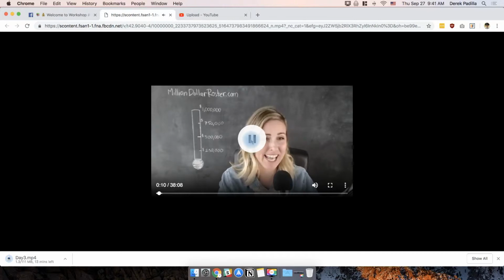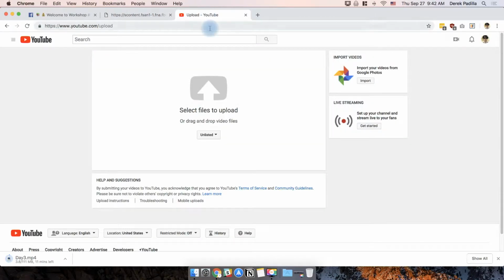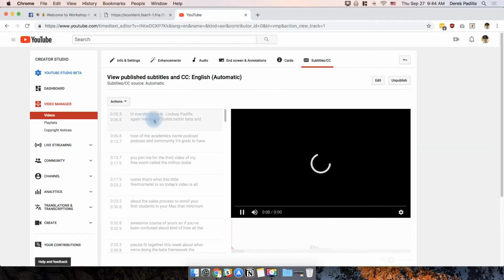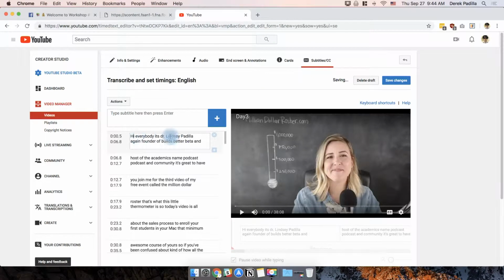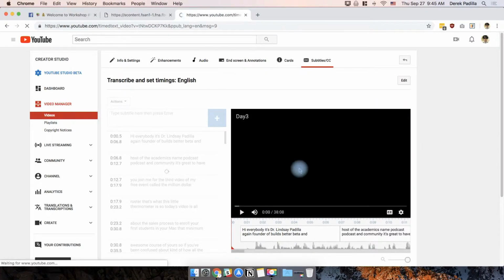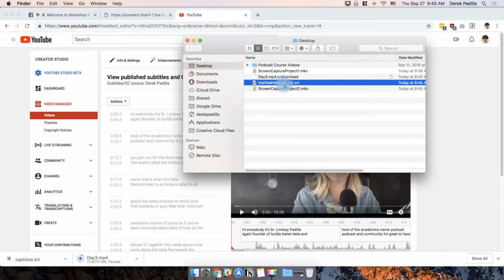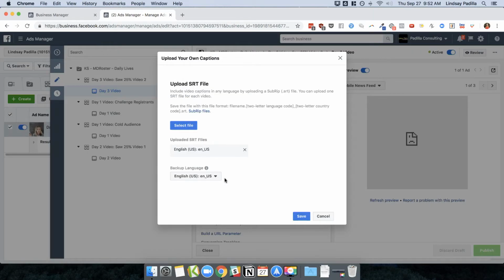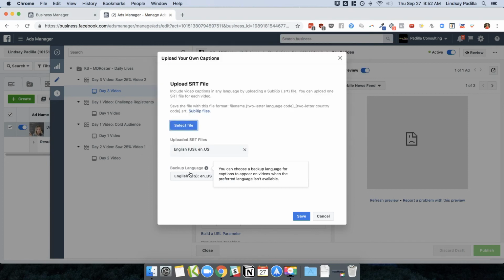How to Created Subtitles Using Youtube for Closed Captions on Facebook Ad Videos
Youtube generates subtitles which appear at correct times in your video automatically, and for free. You can download those .srt files to be used in Facebook. Be sure to rename the srt file with en_US to match Facebook naming rules.